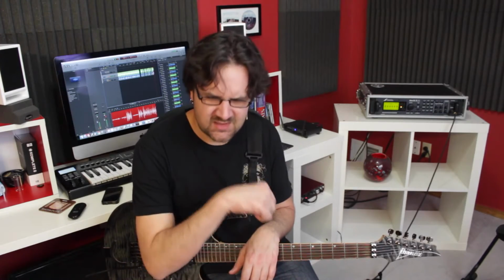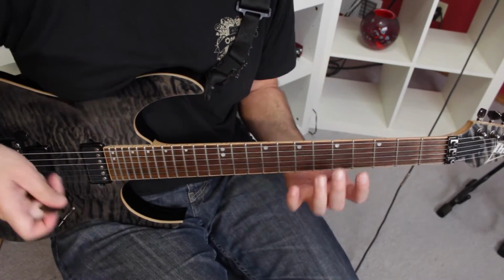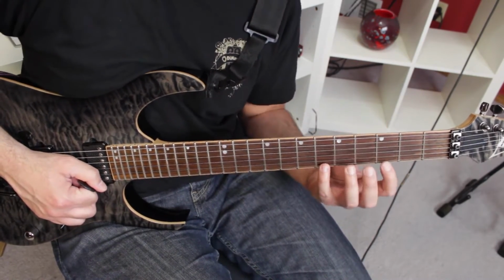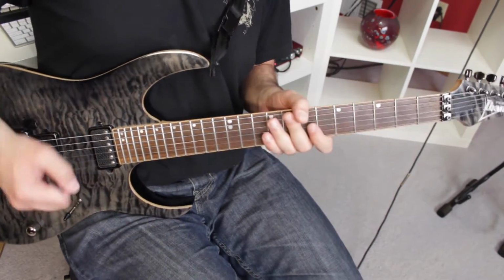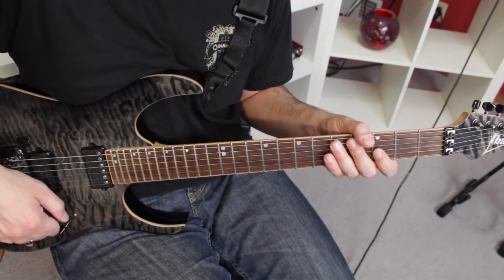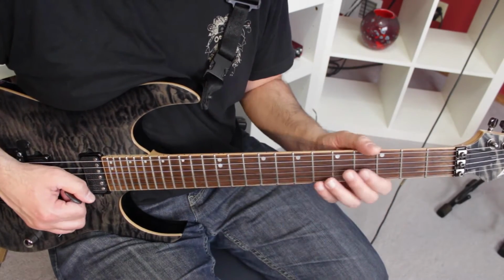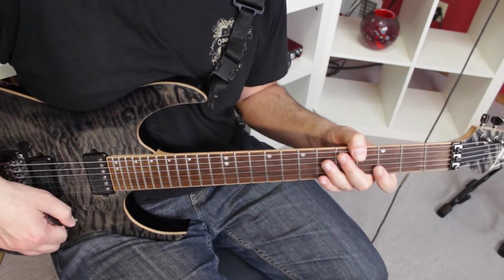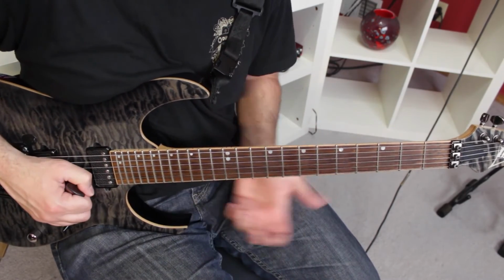Learn How to Play Hammer-ons, Pull-offs, and Triplets in G Minor Pentatonic - Electric Guitar Lesson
Click in the link below to GET the Tabs!

Any scale can help you develop a thorough knowledge of the fretboard and help develop your ear so you can begin your journey toward a stronger understanding of key signatures and how the sounds they make can help establish your musical intentions. How you play the notes plays just as important a role in that development. The exercise in this video in the key of G minor pentatonic introduces some playing concepts to help you develop rhythmic devices you can use to create your own signature licks and solos. Hammer-ons, pull-offs, and triplets are the center of attention in this scale. These devices can be applied to any key you’re playing in. They will help you develop legato style playing techniques that allow you to add smooth flourishes and speedy passages to your guitar licks. These techniques also help build speed, fluid movement, and strength. The best way to approach this exercise is to master each of the rhythmic devices first and then combine them using the G minor pentatonic scale. After you’ve mastered the rhythmic devices here, you can apply them to other key signatures just as easily. This is a lesson that introduces ideas that might seem complex for beginners, but with a little practice, will bring your playing up to another level altogether. Start slow and master the individual components, then bring it up to speed and build on the principles. Rhythm is a necessary element to creating individual sounding licks and solos, and this exercise is the perfect way to master some of the components you’ll need to learn how to combine rhythmic elements to make your playing unique and fresh.